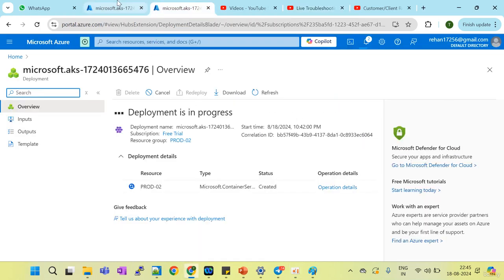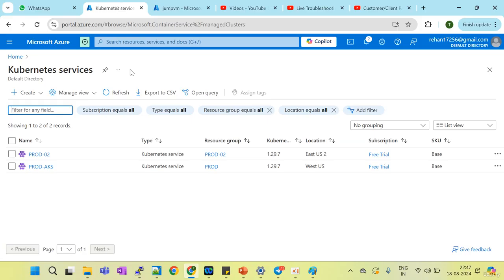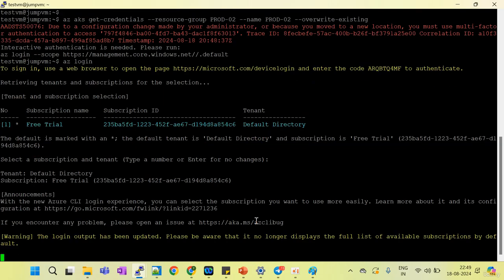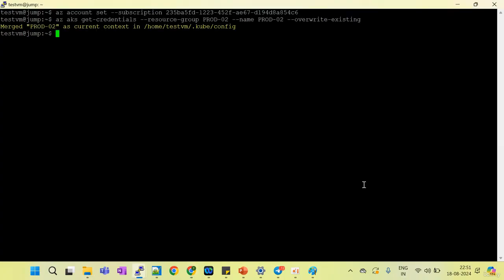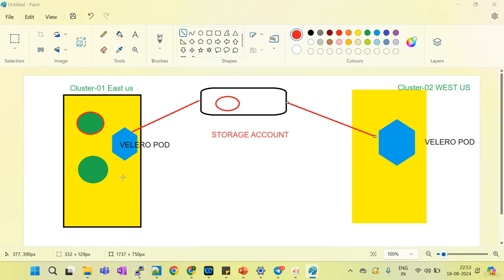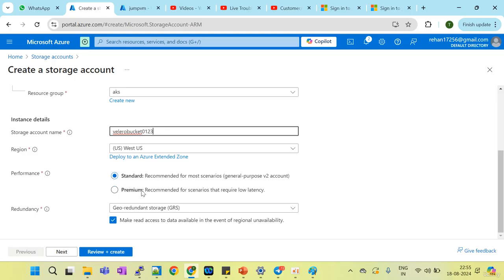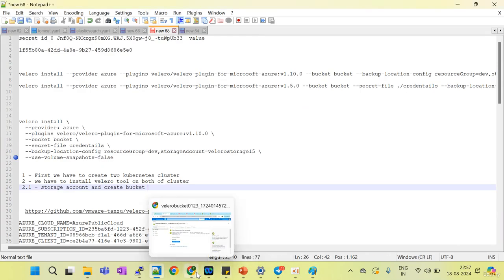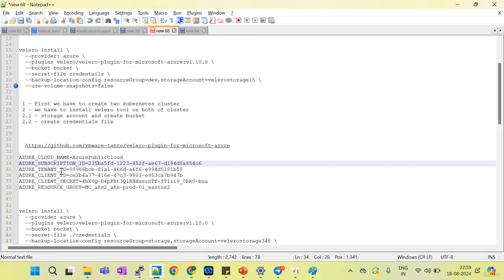Kubernetes Migration 03